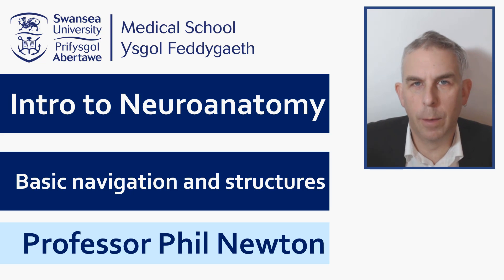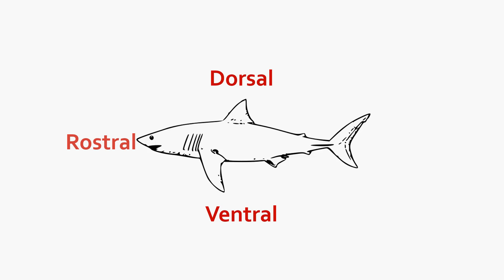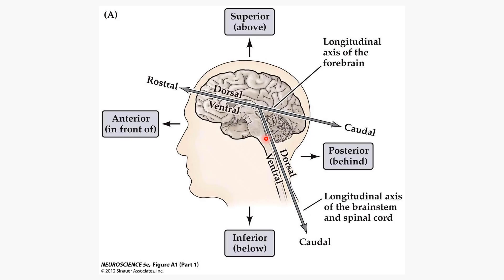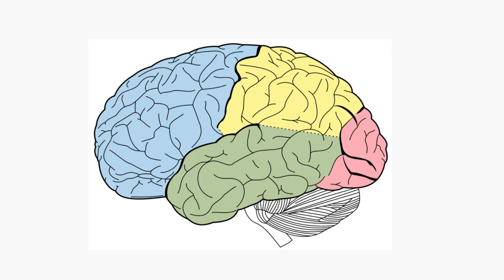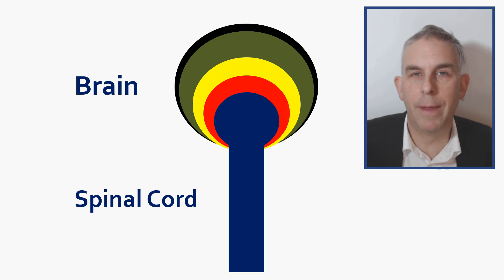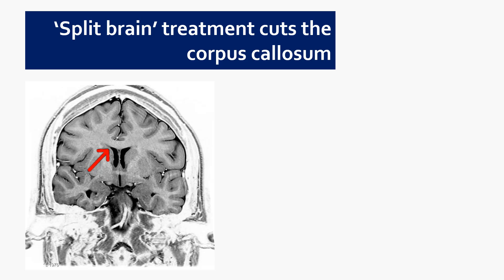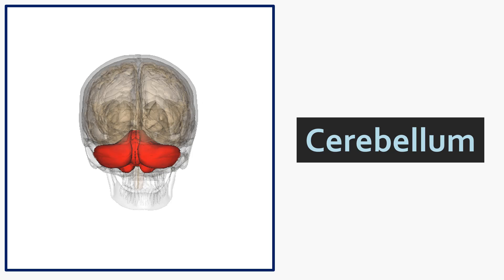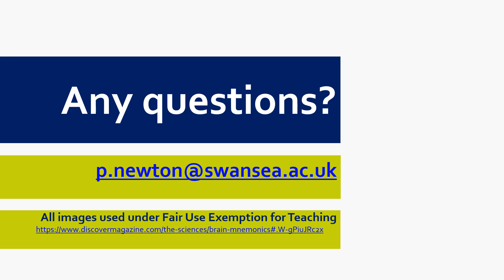Introduction to Neuroanatomy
A basic introduction to some key terms in neuroanatomy and some landmark structures